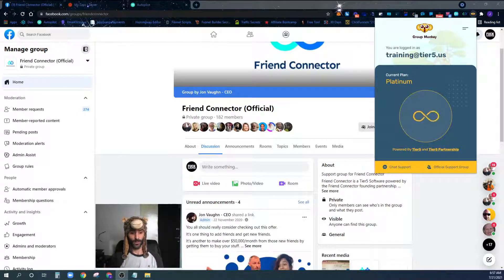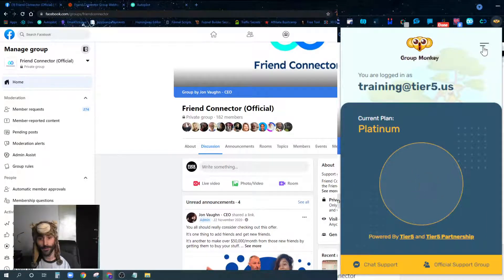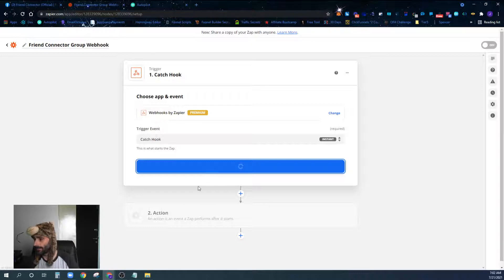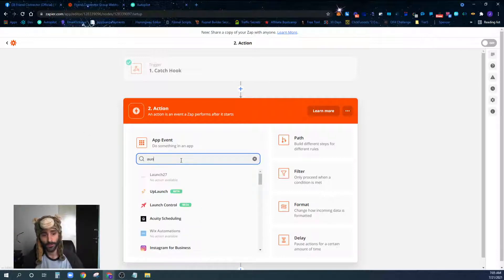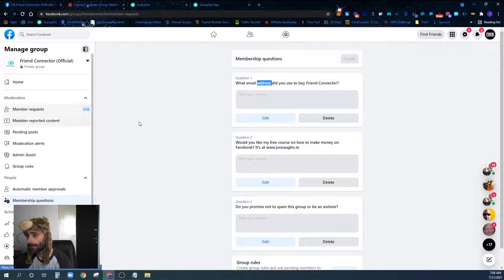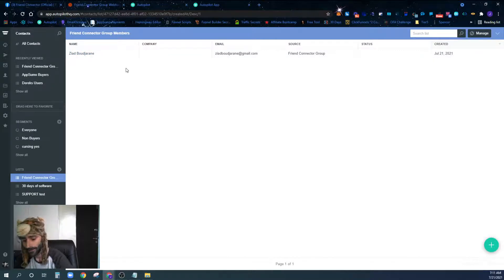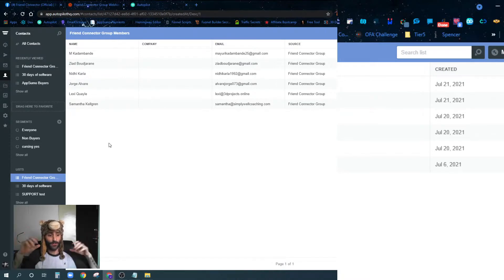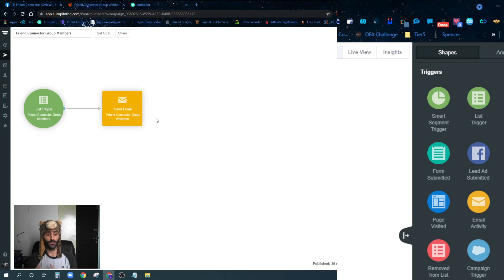Group Monkey Webhooks - Zapier Webhook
In this video I show you how to actually use the webhooks with Group Monkey. We will use zapier webhooks for this training video.